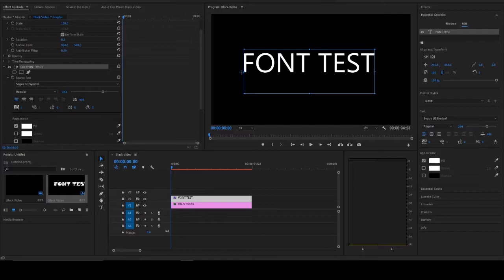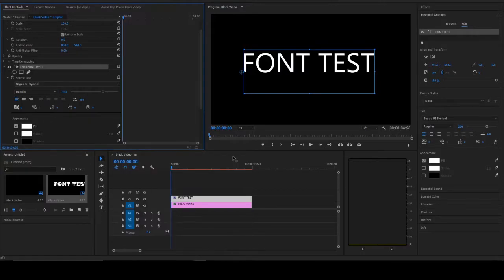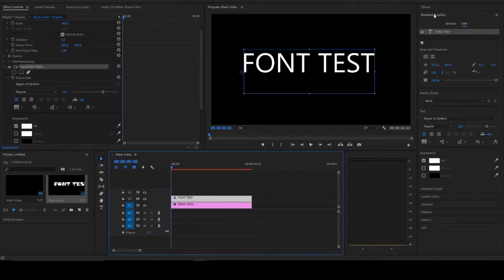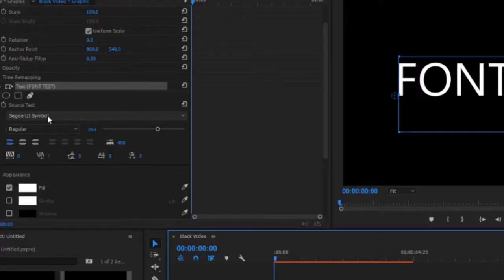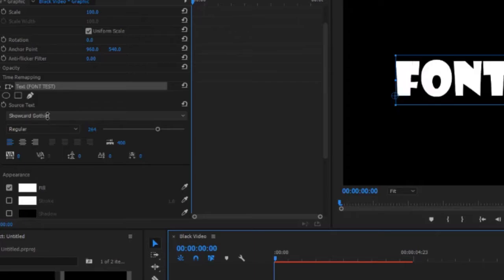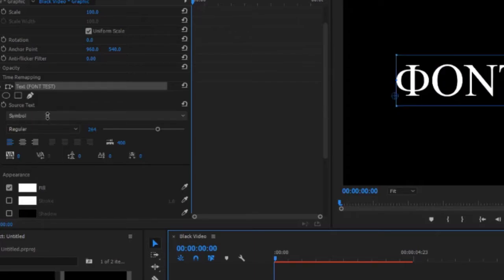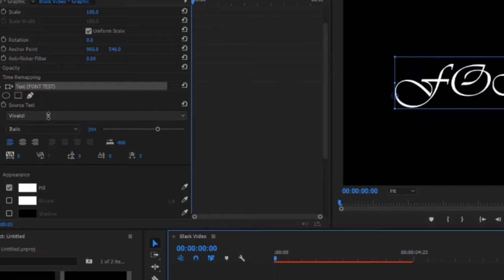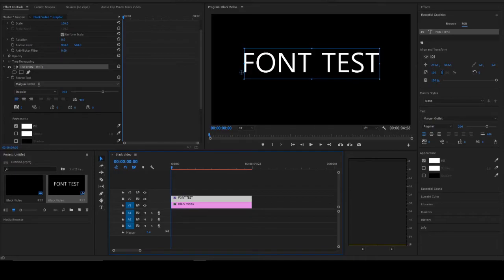Adobe Premiere Font Preview How To